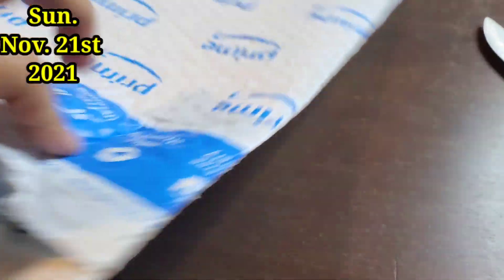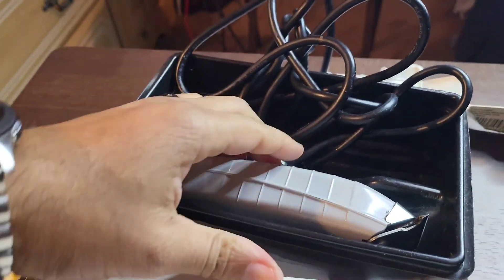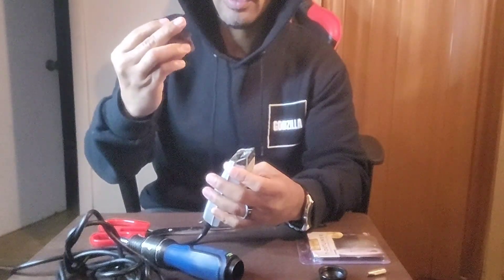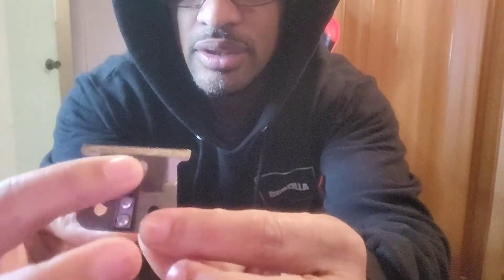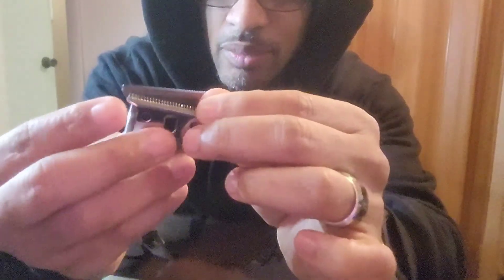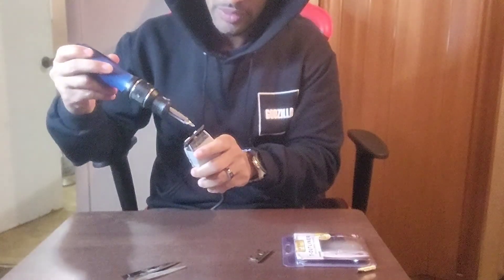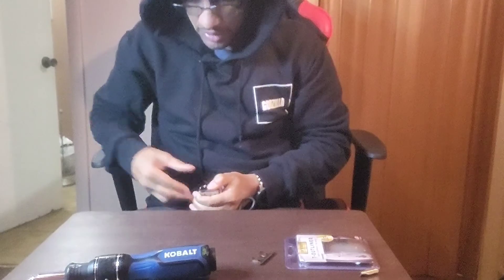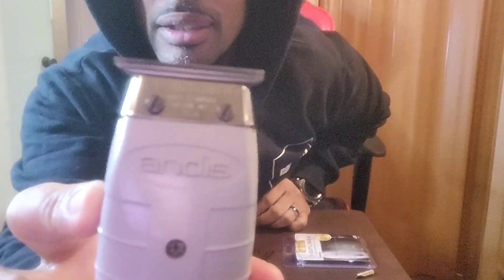How to install T - Outliner Blade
TOutLiner

*If you enjoyed this video you can throw a tip in the tip jar

If you want to order items and make payments,